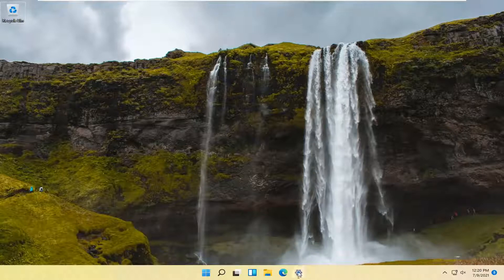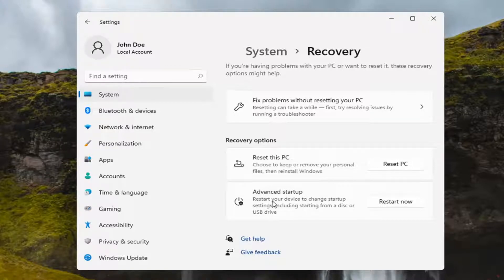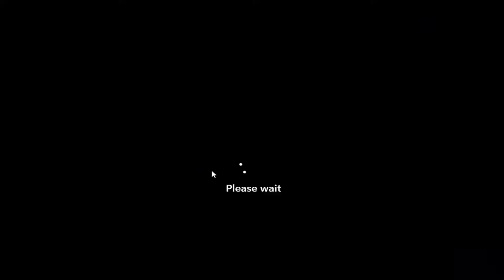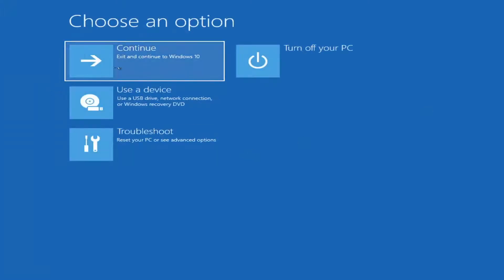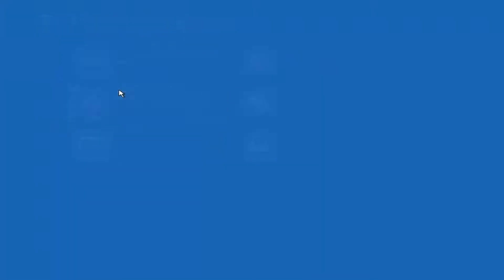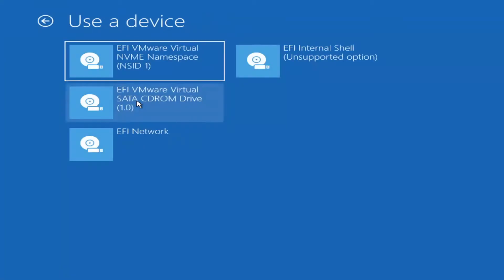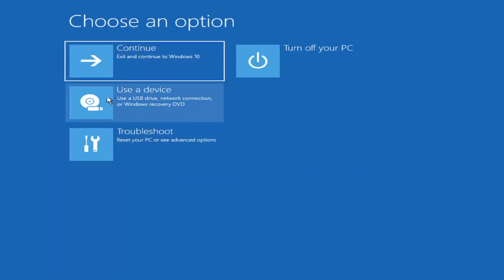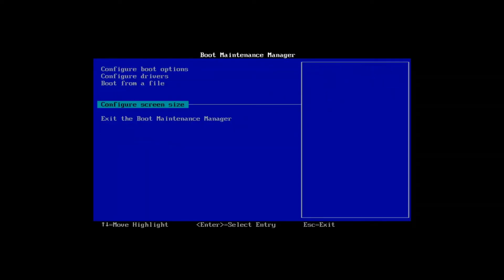How To Boot Windows 11 Computer From DVD [Tutorial]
On a UEFI-based PC—again, most PCs that shipped with either Windows 8 or 11 use UEFI—you can choose a boot device from the advanced boot options menu.

From within Windows, press and hold the Shift key and click the “Restart” option in the Start menu or on the sign-in screen. Your PC will restart into the boot options menu.

Select the “Use a device” option on this screen and you can choose a device you want to boot from, such as a USB drive, DVD, or network boot.

You might have to boot from a CD, DVD, or BD to run certain kinds of testing or diagnostic tools, like memory testing programs or bootable antivirus software.